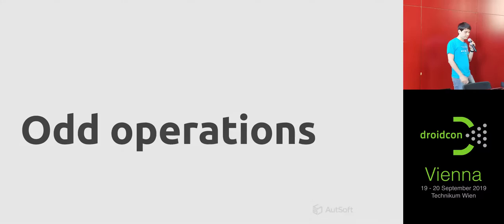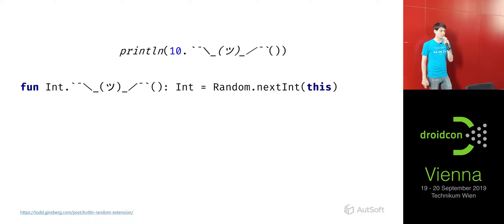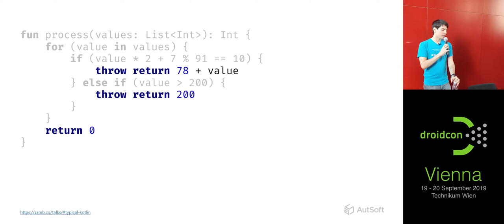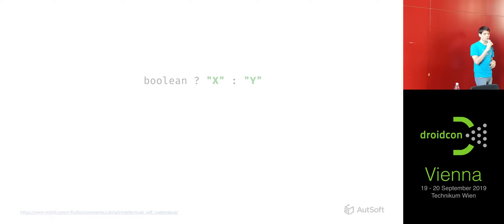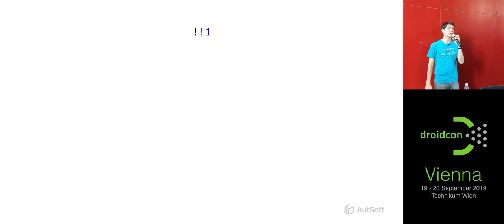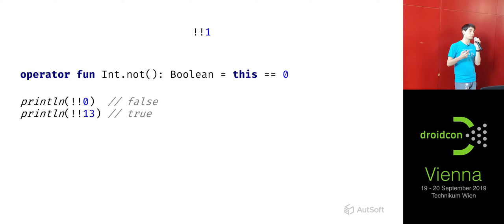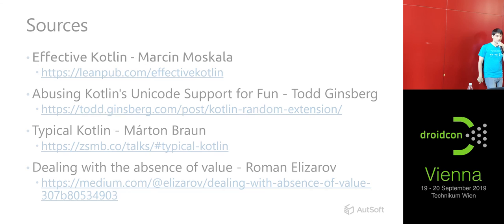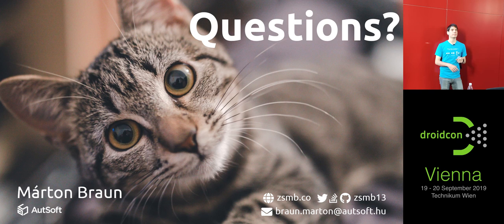Idio~ma~tic Kotlin - Márton Braun (Droidcon Vienna 2019-09-20)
0:06 Introduction
1:14 Odd operations, executing code in interesting ways
10:19 Spam - How to make it difficult for others to work with your code
18:58 Wishlist features - Things that people keep asking for in Kotlin
27:43 JavaScript
32:41 Puzzlers
42:37 Sources
43:05 Q&A

'Idiomatic' is a word often used by Kotlin experts to describe elegant patterns or solutions that make excellent use of Kotlin's features. Let's turn this attitude around for a change and have some fun by taking a look at the worst ways you can twist and abuse language features to take shortcuts, create tricky solutions, achieve exciting syntax, or confuse others who dare enter your codebase.

This is a recording of a talk presented at Droidcon Vienna 2019.